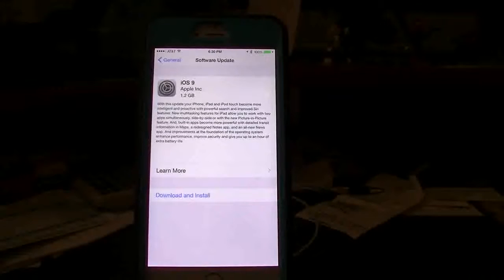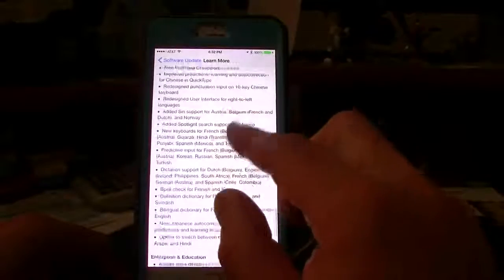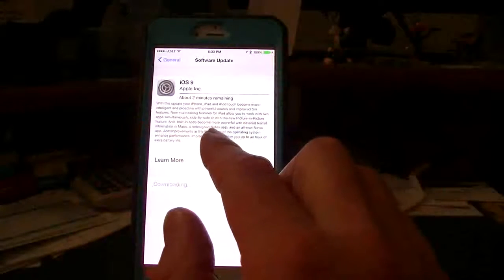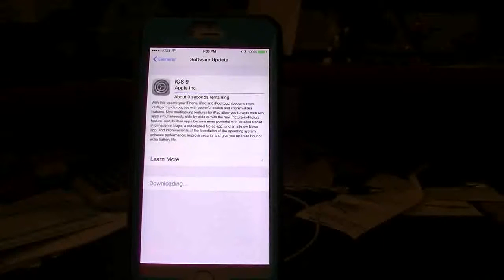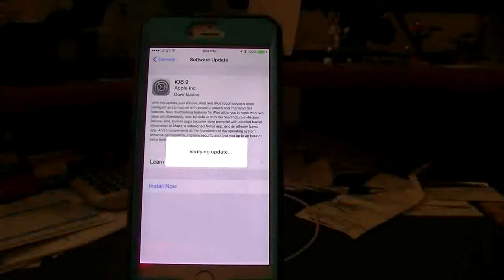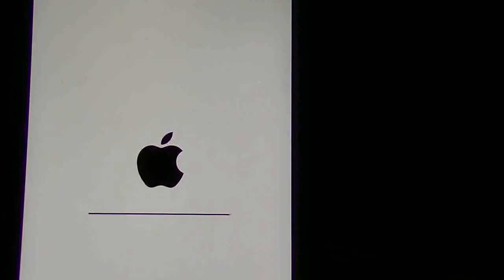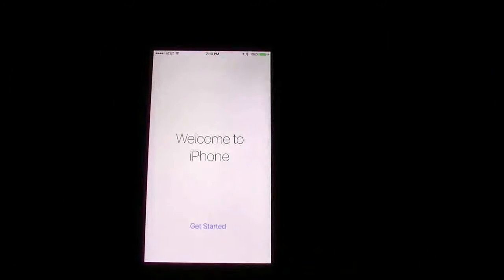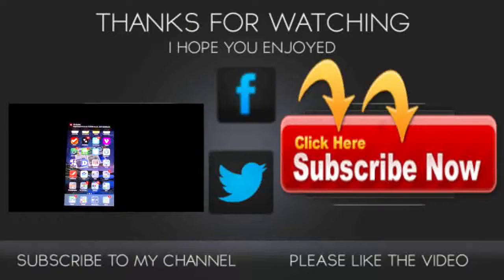How to Update your iPhone and iPod Touch to iOS 9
On September 16th, 2015 Apple released the public version of iOS 9 for all iPhones 4s and up and all 5th & 6th generation iPod Touches. The new iOS 9 software was announced at the 2015 WWDC keynote back in March 2015.
iOS 9 went through several developer betas as well as a few public betas before it was released to the public.
The main core of iOS 9 is the “Hey Siri” proactive feature. Siri learns and interacts with you and your iPhone in a more proactive way instead of a reactive way. Siri is able to search your entire iPhone and is able to interact with you hands free.
iOS 9 also brings some much needed improvements to: Apples Maps, a Redesigned Notes app, the All-New News app, improvements to the Mail app, Apple Pay improvements and the new Wallet app, support for the Discover credit card on Apple Pay, New iCloud Drive app, improvements to CarPlay, Longer battery life, less space for software updates, New San Francisco font, Support for Wi-Fi calling and new language support.
On an iPhone 6 Plus iOS 9 weighs in at 1.2 GB.